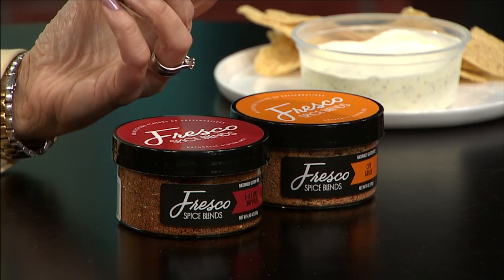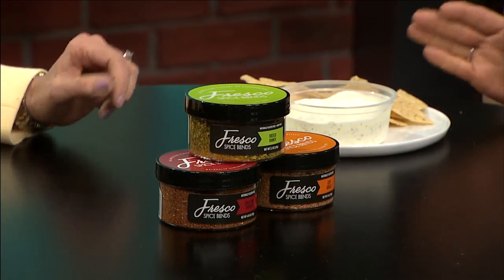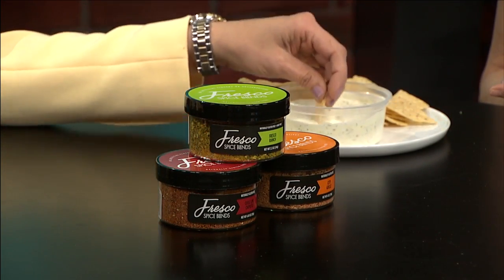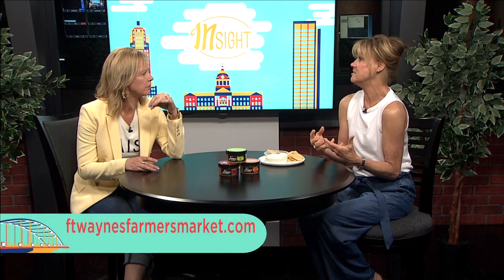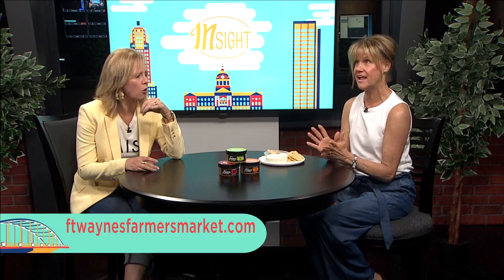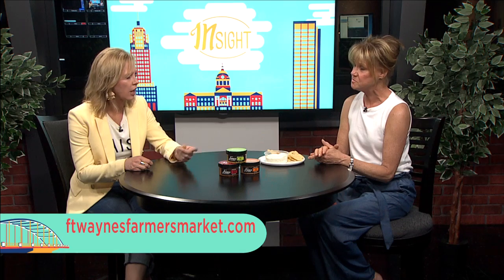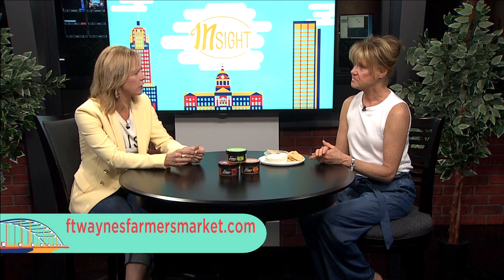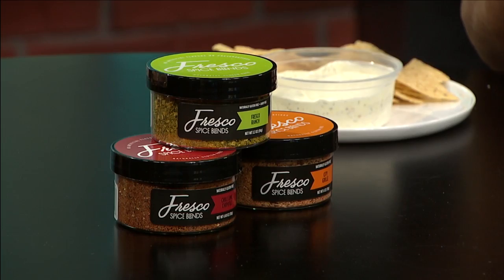Ft Wayne's Farmers Market June 19th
Fresco Spice being highlighted.